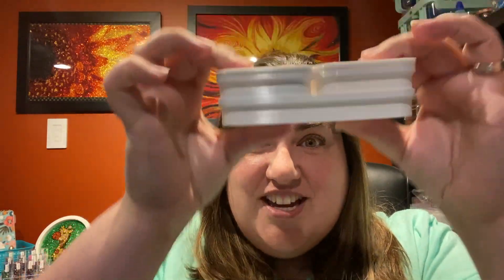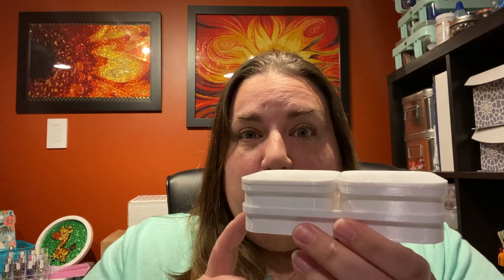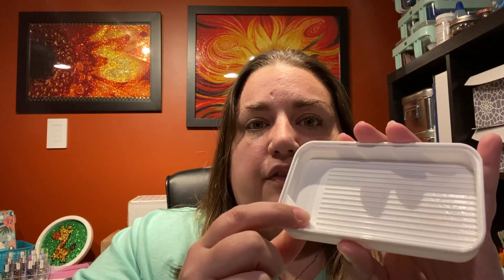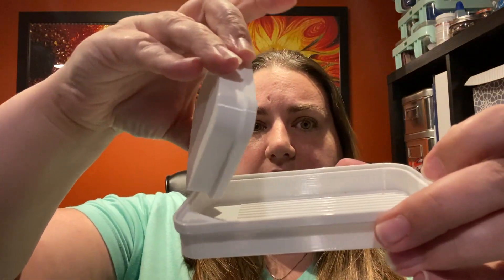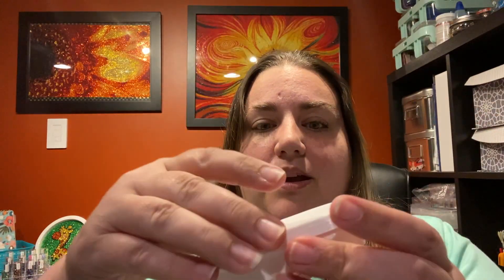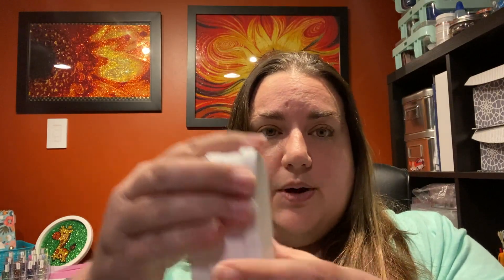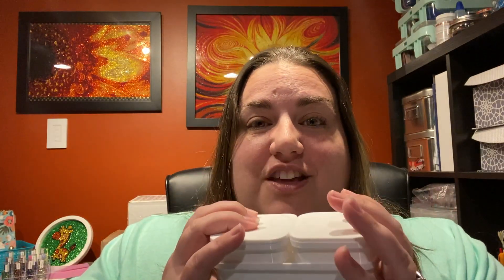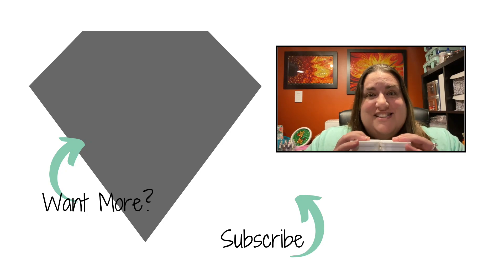Post Review: Mini Stackable Trays - Bella Art de Nicole 💎 diamond painting 💎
Don't take my word for it - try Bella Art de Nicole yourself - I do not believe you will be disappointed!

NEW RELEASE! - The Diamond Painting Guide and Logbook - by Jennifer Roberts

FAVORITES
FACEBOOK GROUPS

💚 DrillPenFrenzy (Esty)
💚 StormsistersStudio (Esty)
💚 JimsHandmadePenShop (Esty)
💚 BlushingBlackbird (Esty)